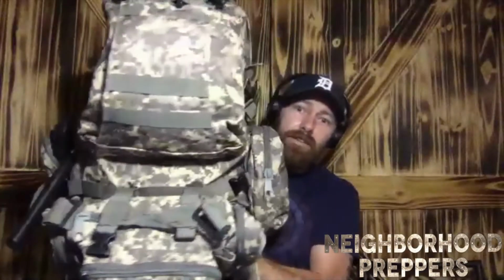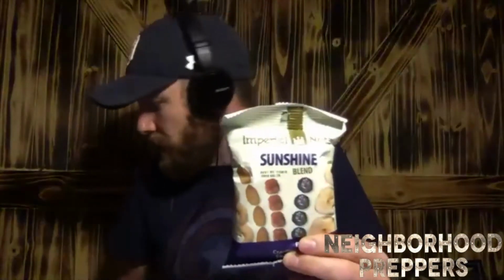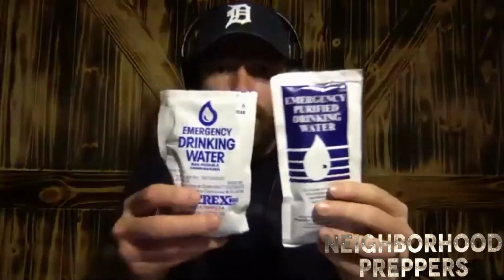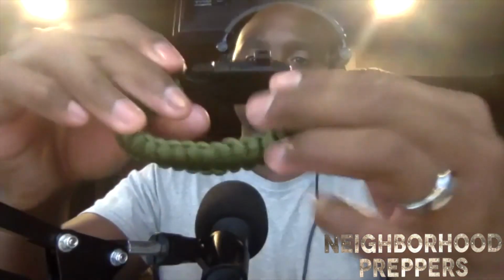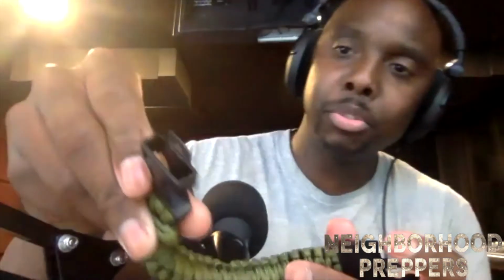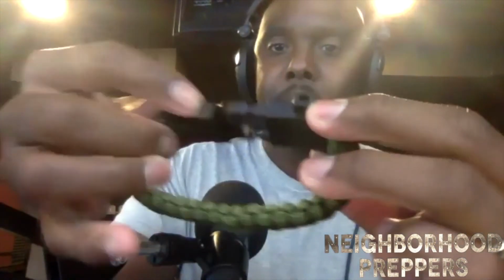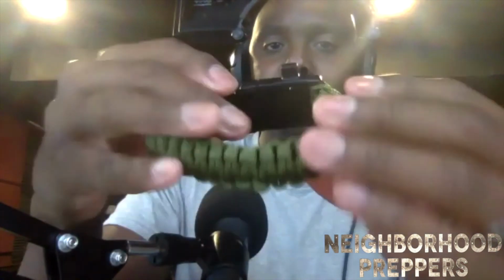Get Home Safe Bags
Bobby and Alton account things to include in your get home safe bags and other services/tools to consider to always get home safe!